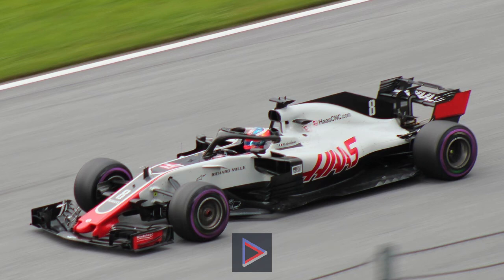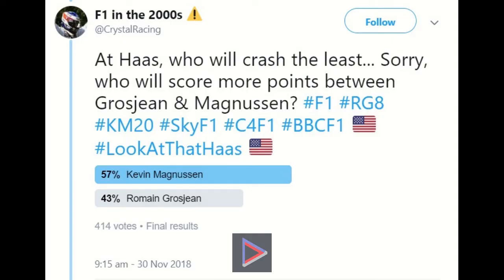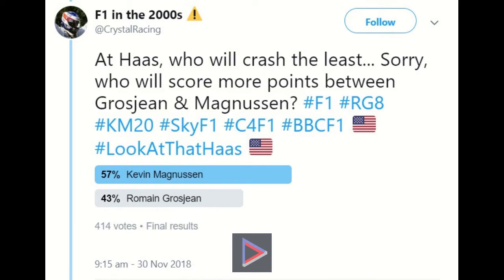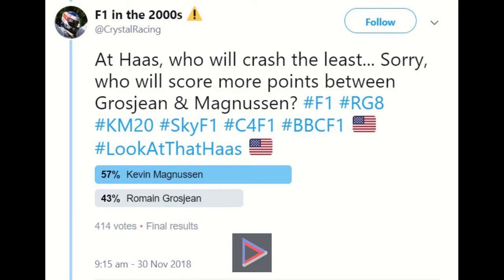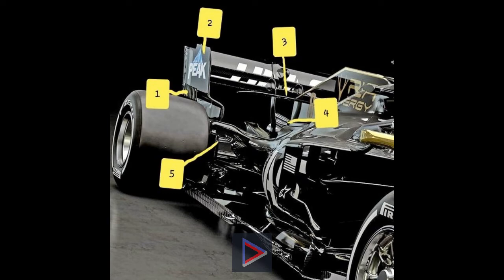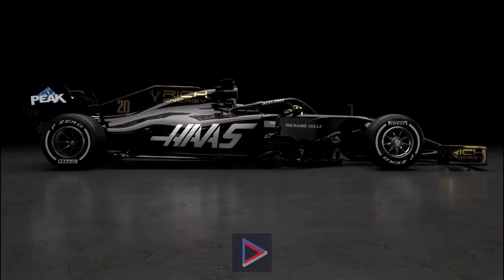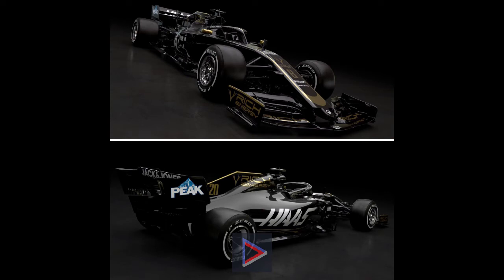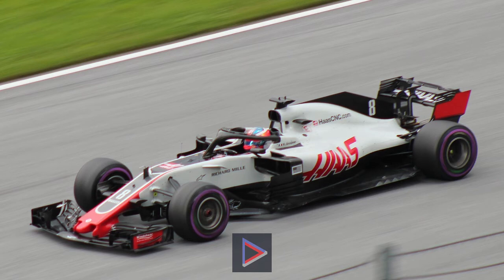F1 2019 | Haas F1 Rich Energy Livery Launch & Team Mate Battle Survey